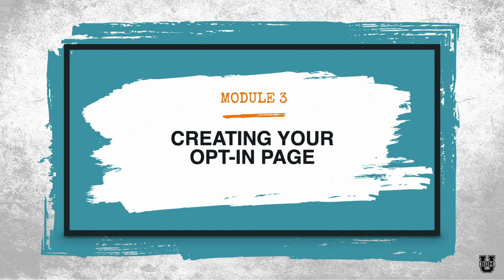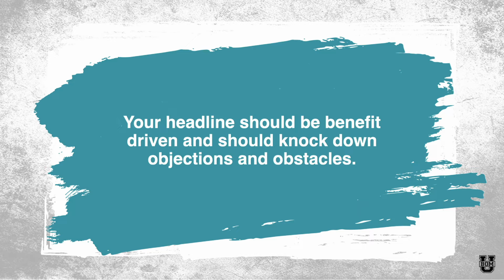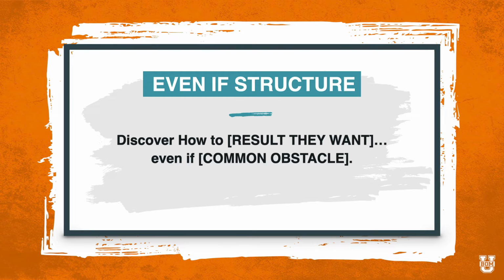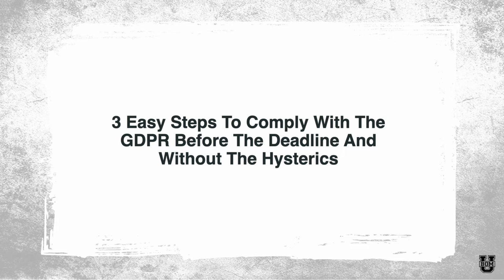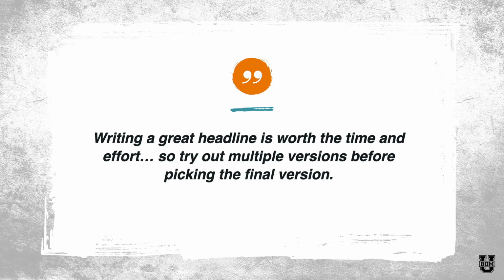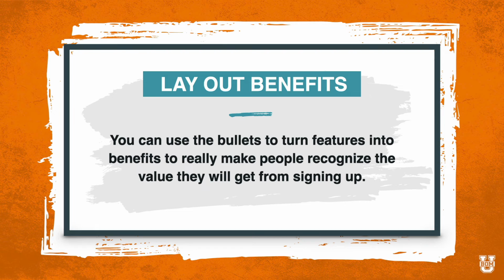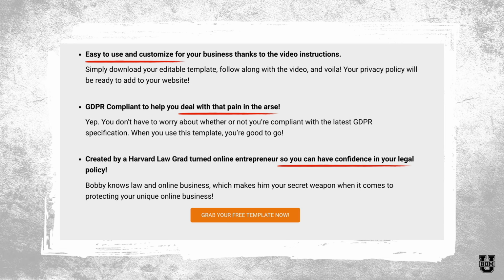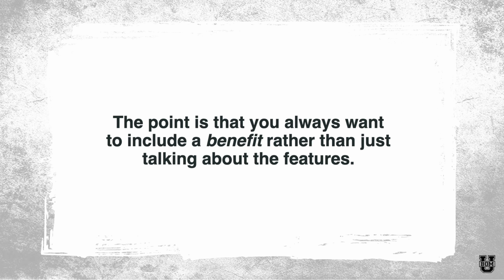BOMU: List Building - M3 L4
Lesson 4: WRITING THE ABOVE THE FOLD COPY
Just as the structure and design is important for your opt-in page, great written copy above the fold is not optional.